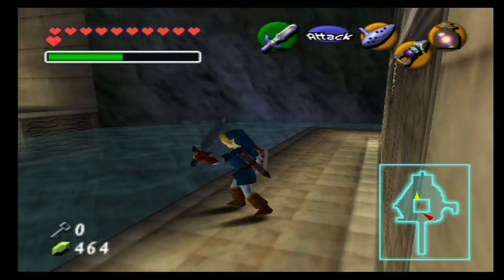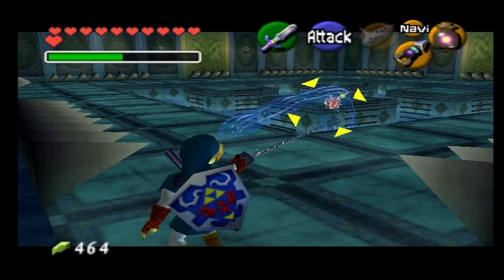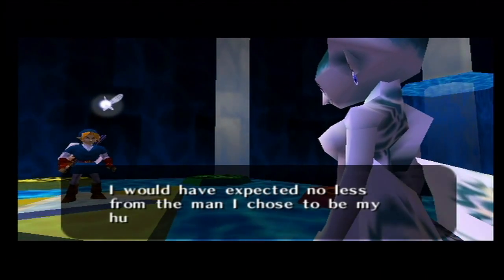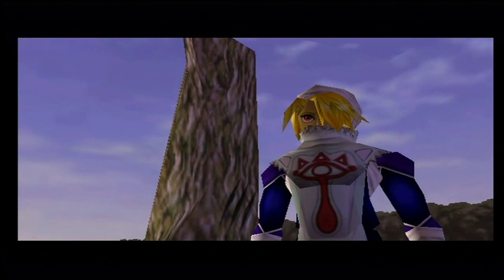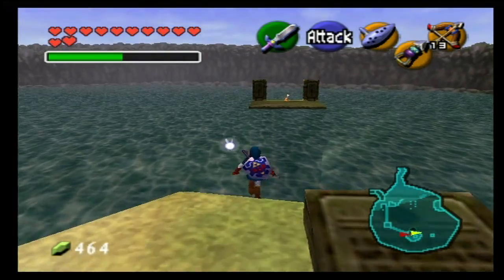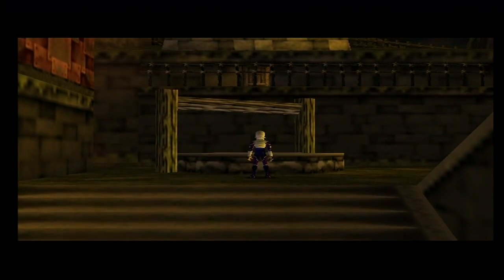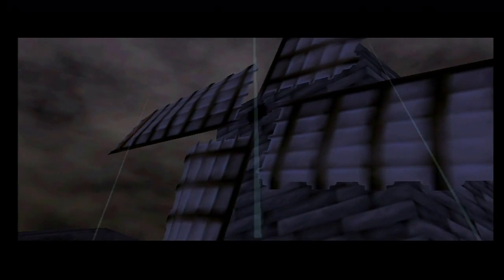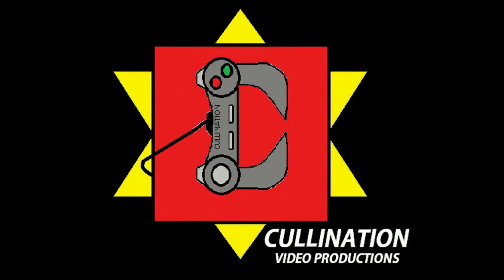The Legend of Zelda: Ocarina of Time: Episode 45: A Morpha Catastrophe!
Morpha tastes defeat in less than 60 seconds, and Lake Hylia is returned to its normal state.